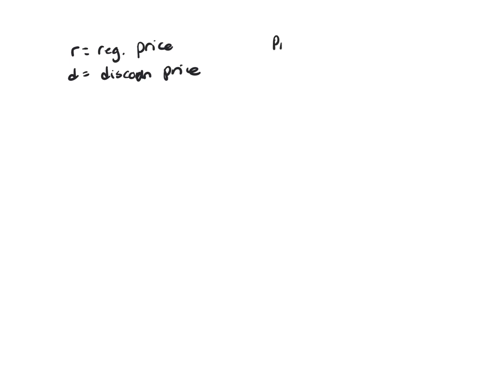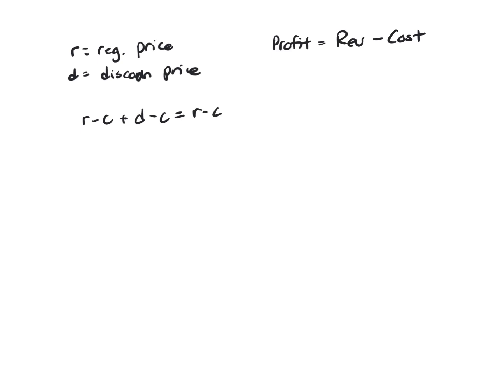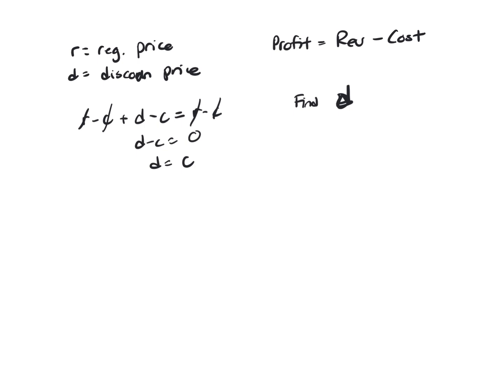At a certain clothing store